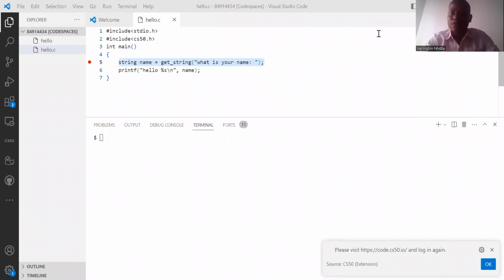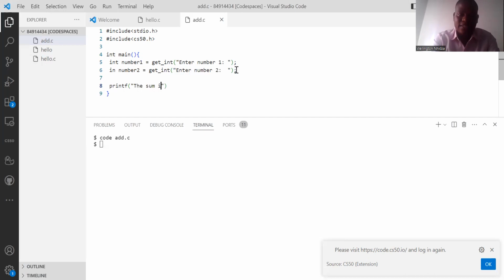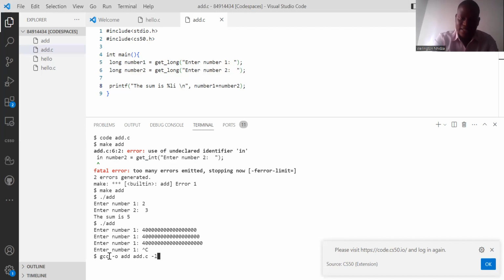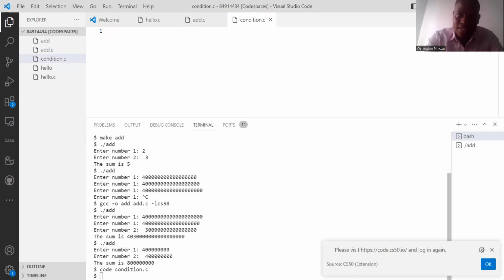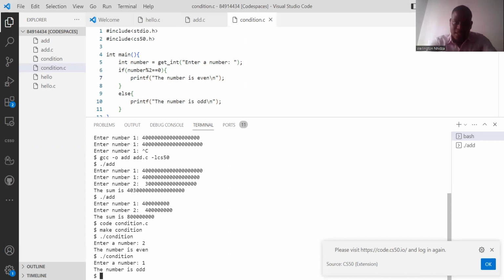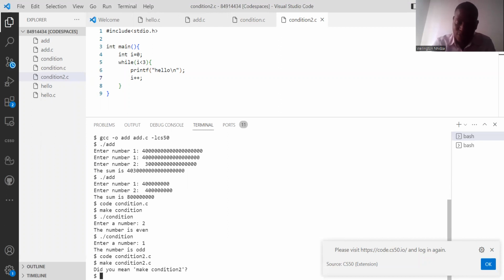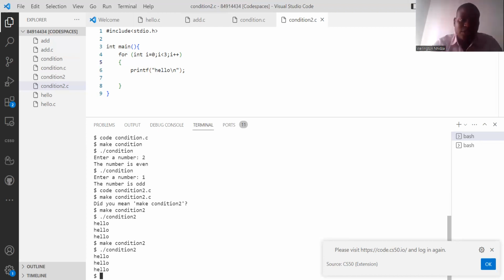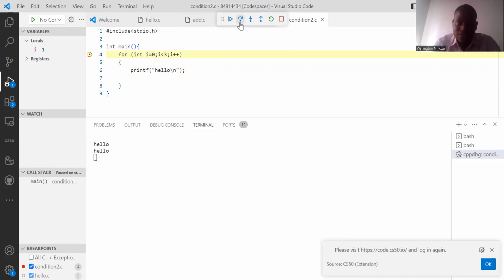C programming Ep2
Datatype sizes, compilier, if or else statement, while and for loop, debuging in c